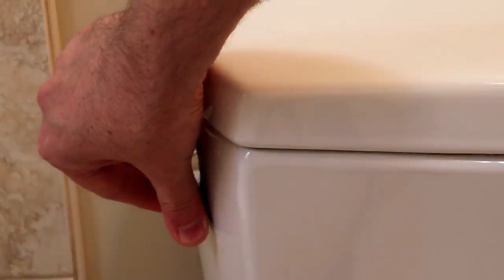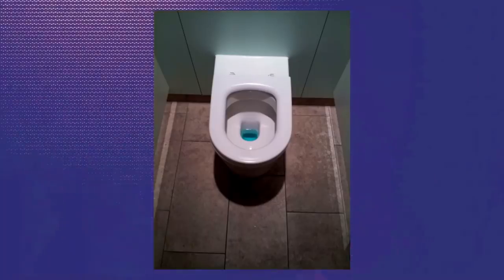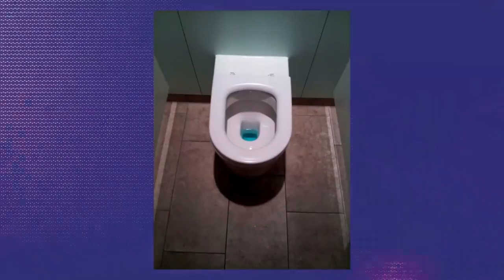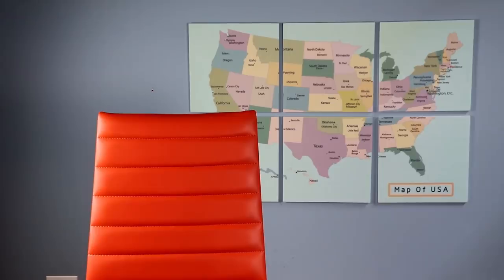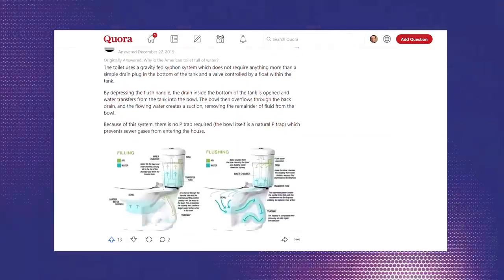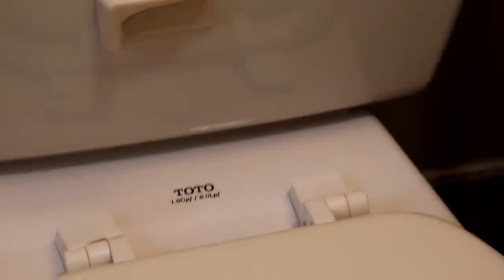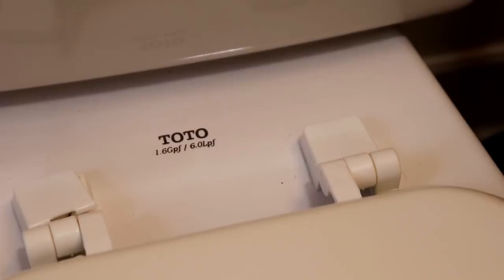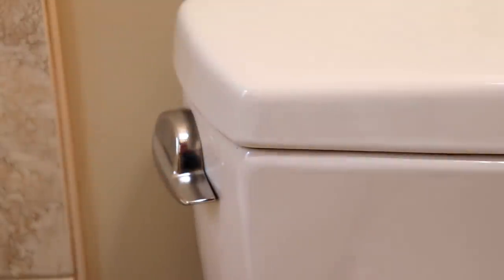British vs American Toilets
Here's a brief look at some of the ways British and American toilets differ.